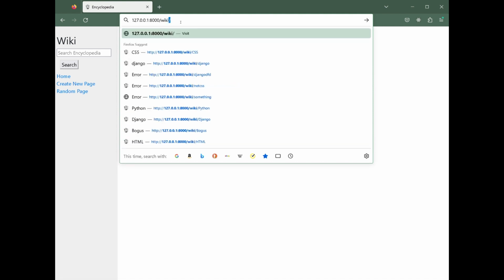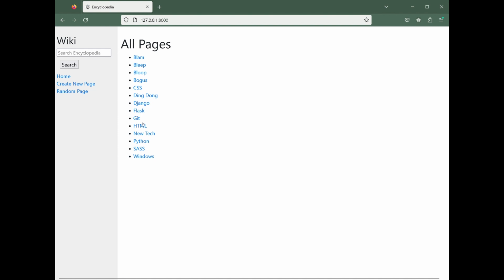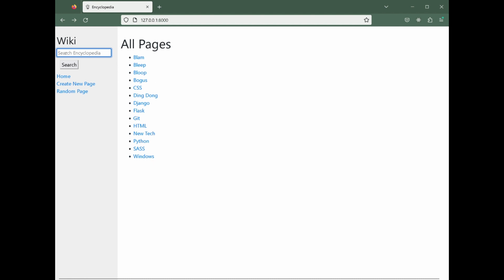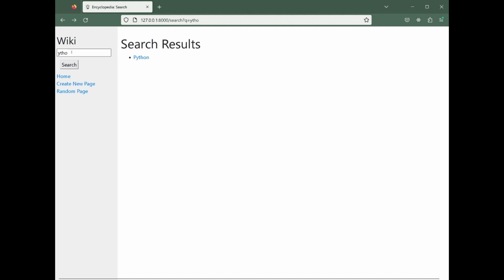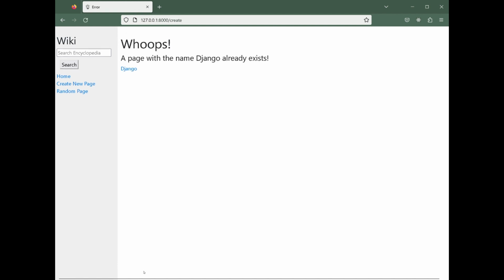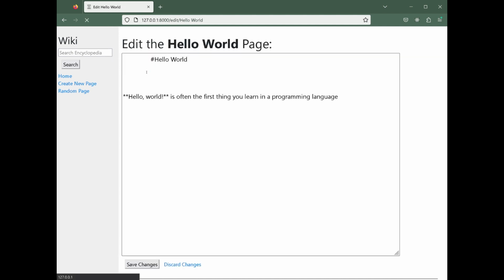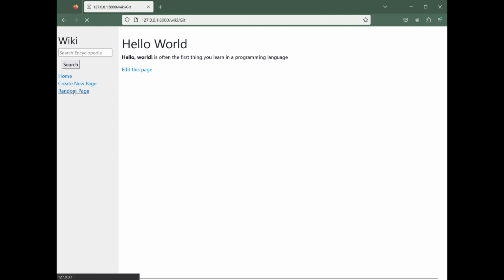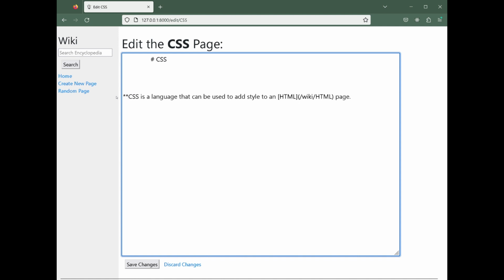Wiki CS50W- A CS50W Project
This is my submission for the Wiki project for Harvard University's online course CS50W- Web Programming with Python and Javascript.

0:00 Intro
0:23 Entry Page
1:04  Index Page
1:20 Search
2:04 Create Page
2:58 Edit Page
3:36 Random Page
3:48 Markdown Conversion